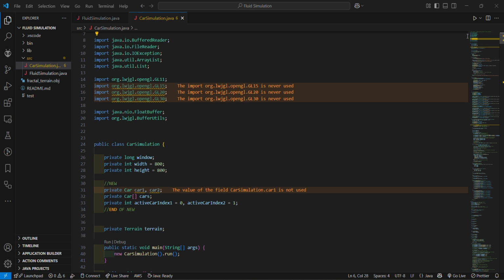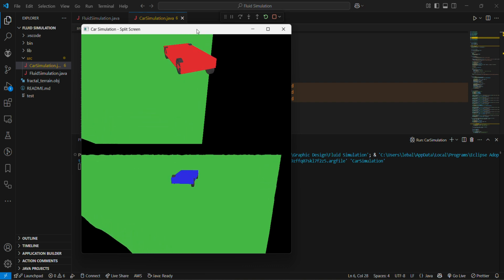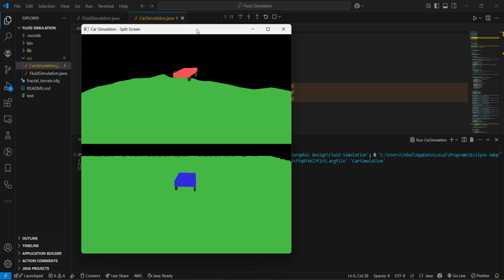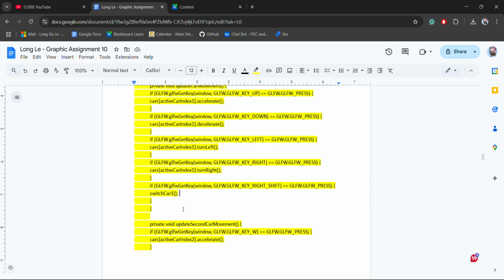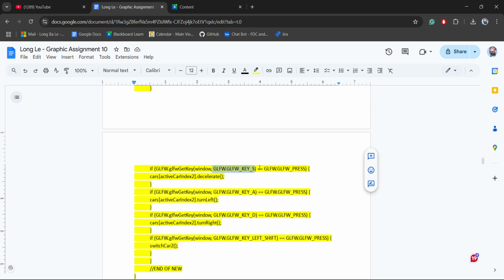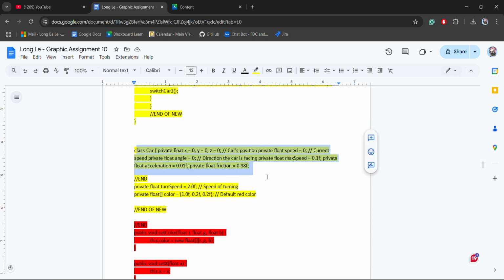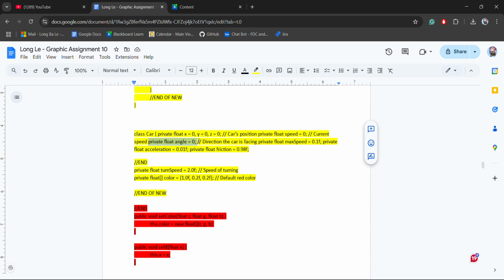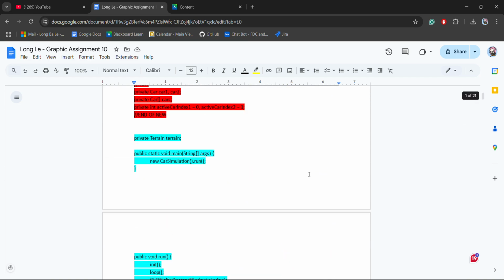Assignment#10 - CarSim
HPGLOOhcx3BPjg.gXmxabwDDxToVS1g7m24afn1kqyHC2f1iVFcxBRUJgI&dib_tag=se&key
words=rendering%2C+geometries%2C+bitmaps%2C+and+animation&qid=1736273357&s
prefix=rendering%2C+geometries%2C+bitmaps%2C+and+animation%2Caps%2C128&sr=
8-1